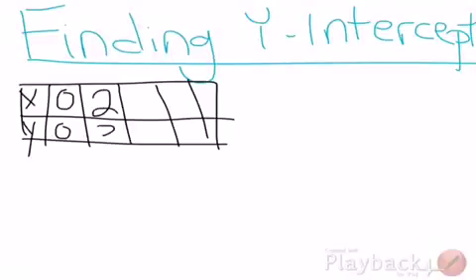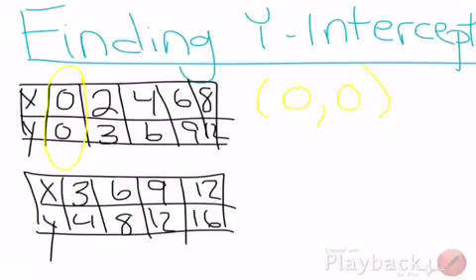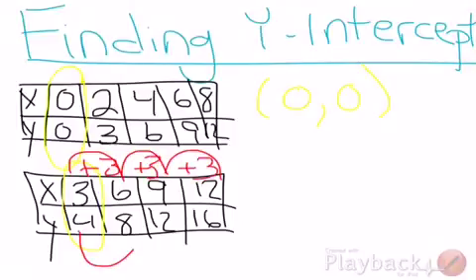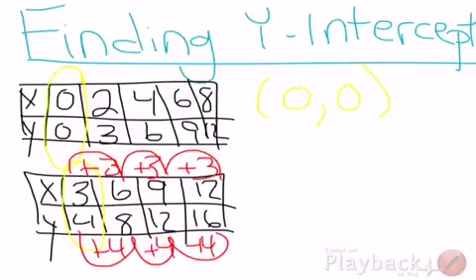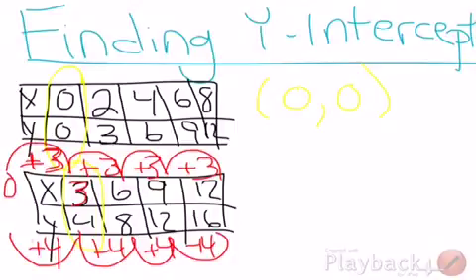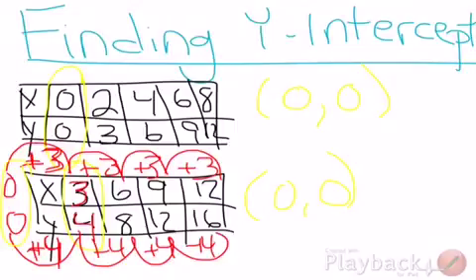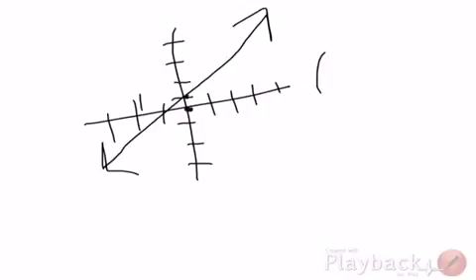Finding Y-Intercept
7th grade